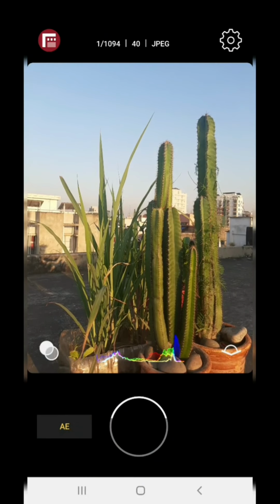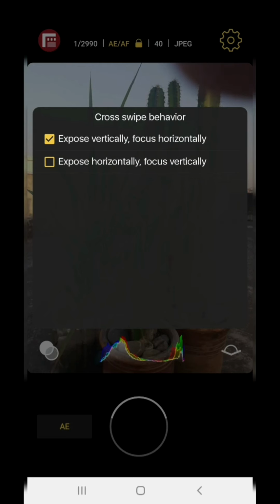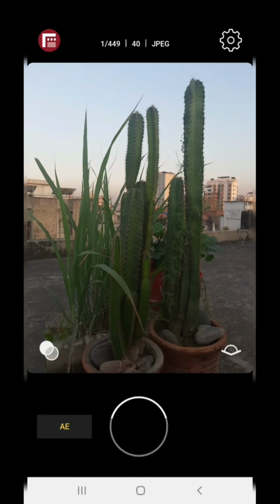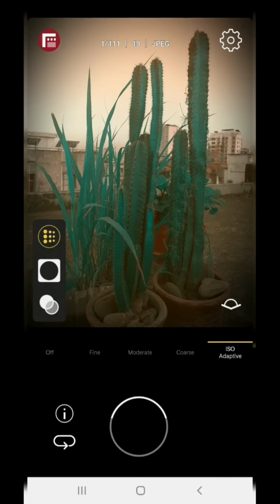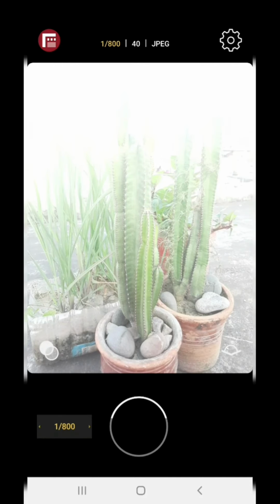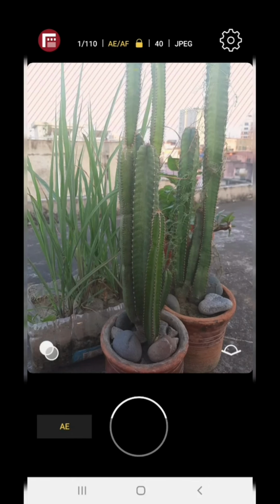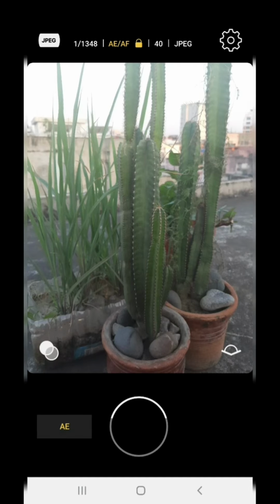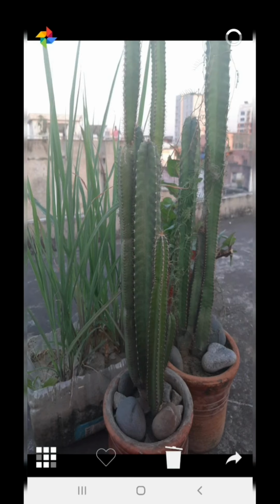FiLMic Firstlight Jump Start Tutorial